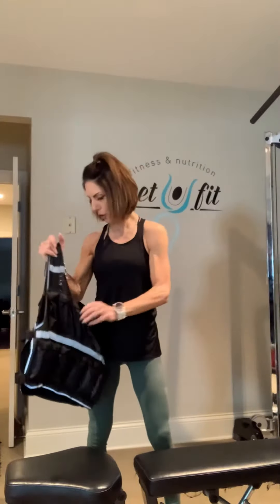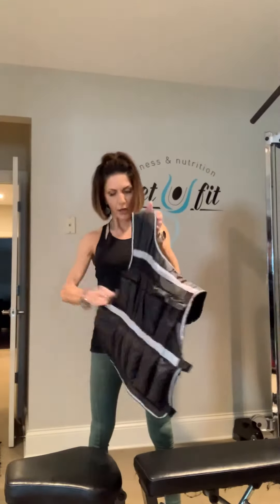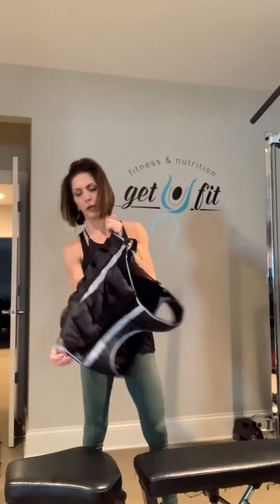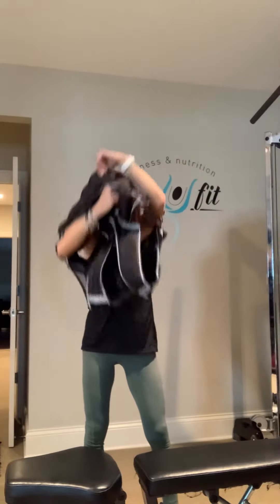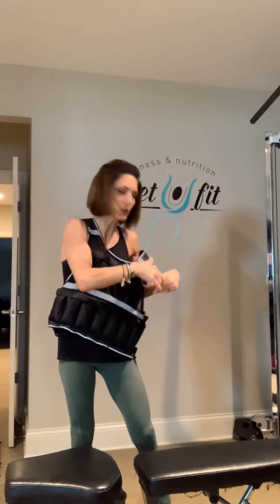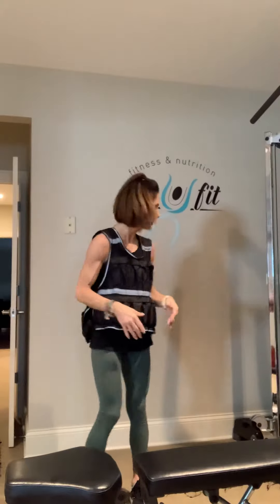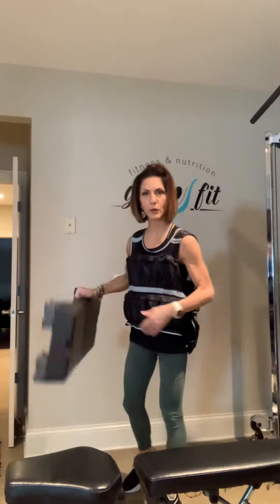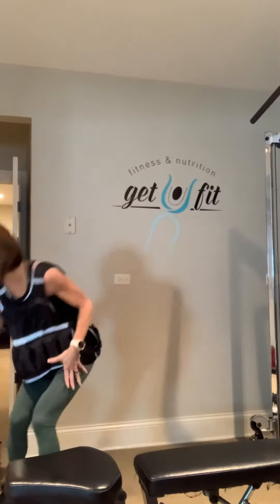Stair Climb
Wearing a weighted vest or gear, step up on a bench and interval with squats.